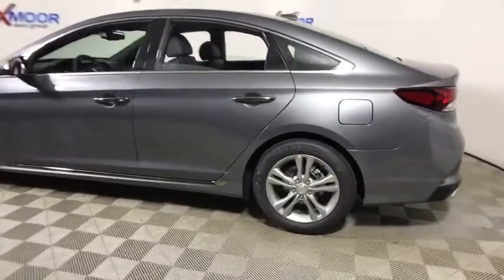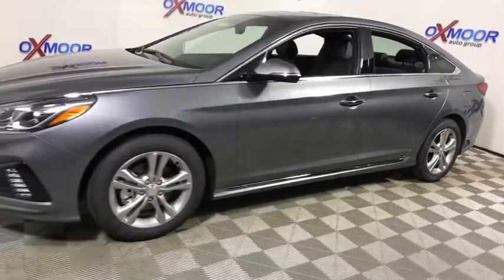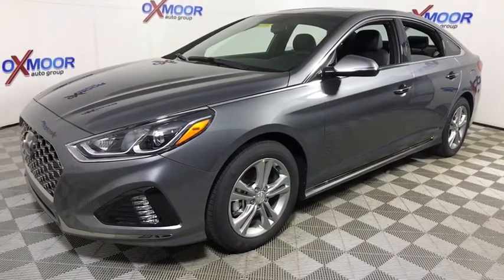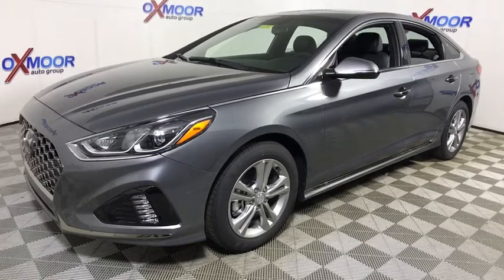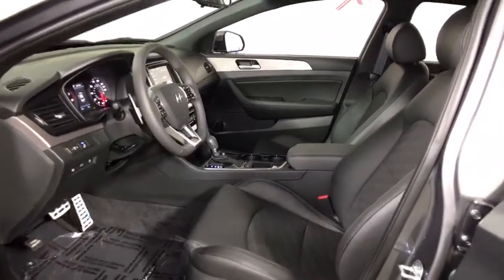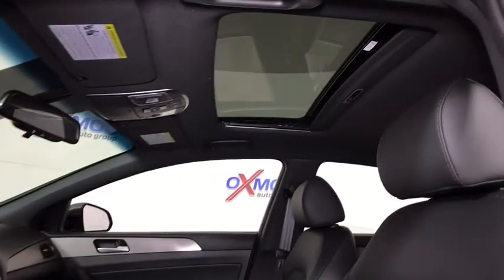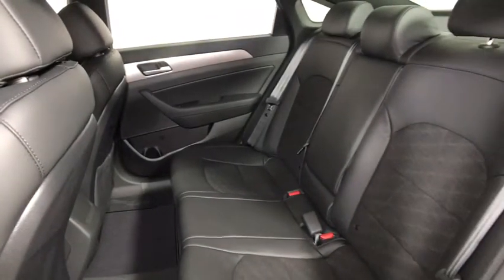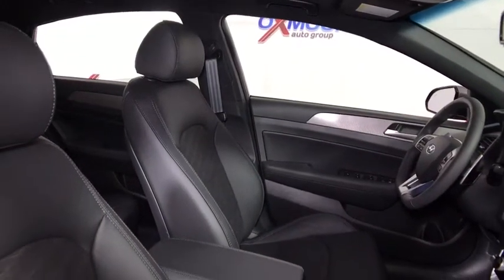2018 Hyundai Sonata Louisville KY H10439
[COLOR] N 2018 Hyundai Sonata
2018 Hyundai Sonata  - Stock#: H10439 - VIN#: 5NPE34AF9JH647959

Oxmoor Hyundai
8107 Shelbyville Rd

2018 Hyundai Sonata Sport Black w/YES Essentials Premium Cloth Seating Surfaces, Option Group 01. 35/25 Highway/City MPG LED Daytime Running LightsbrRearview CamerabrPOWERTRAIN TECHNOLOGYbr2.4L Gasoline Direct Injection (GDI) 4-Cylinder Enginebr185 Horsepower @6,000 rpm / 178 lb-ft Torque @4,000 rpmbrDual Continuous Variable Valve Timingbr6-Speed Automatic Transmission w/ SHIFTRONIC & Paddle ShiftersbrDrive Mode SelectbrCOMFORT & CONVENIENCEbr17-Inch Alloy Wheels & P215/55R17 TiresbrSport Grille, Front Fascia & Rear Diffuser w/ Dual ExhaustbrPower Tilt & Slide SunroofbrProjector Headlights w/ Automatic Light ControlbrHeated Side Mirrors w/ Turn Signal IndicatorsbrProximity Key Entry w/ Push Button StartbrHands-Free Smart Trunk w/ Auto OpenbrPower Door Locks & Windows w/ Auto Up/Down Front WindowsbrSport Seats w/ Leather Bolster & Cloth InsertbrHeated Front SeatsbrPower Driver Seat w/ Lumbar Supportbr60/40 Split-Folding Rear SeatbrLeather-Wrapped D-Cut Steering Wheel & Sport Shift KnobbrSport Instrument Cluster & Aluminum PedalsbrTilt & Telescopic Steering Wheel w/ Cruise, Audio & Phone Controlbrsbr4.2-inch Color LCD Trip Computer w/ Custom Settingsbr7-inch Color Touchscreen Display AudiobrAM/FM/HD Radio/MP3 w/ iPod/USB & Auxiliary Input Jacks Price includes: $1,500 - Retail Bonus Cash. Exp. 11/30/2017, $500 - Holiday RBC. Exp. 01/02/2018